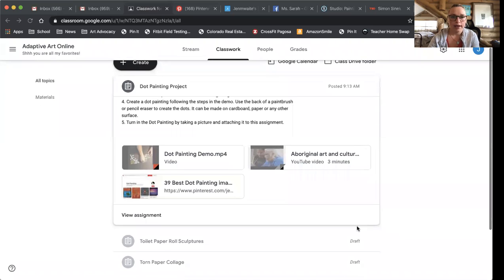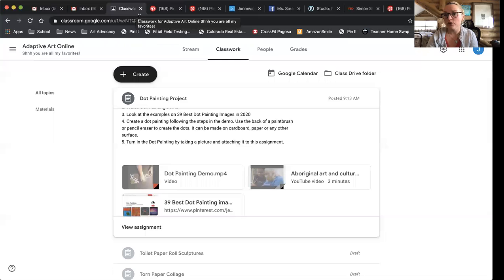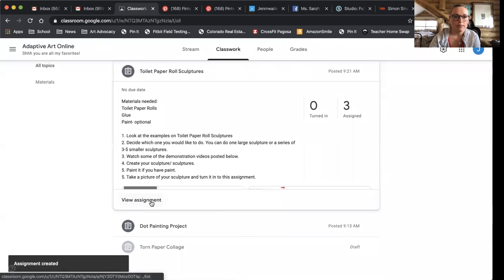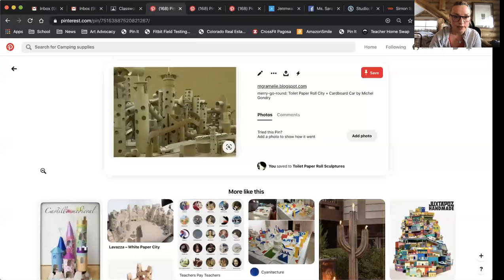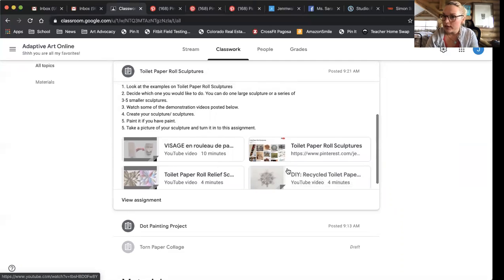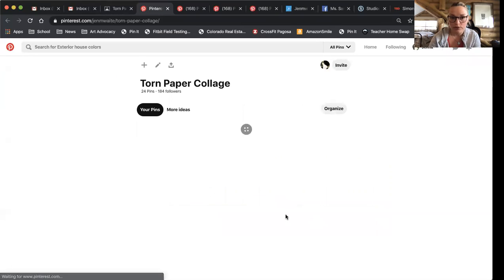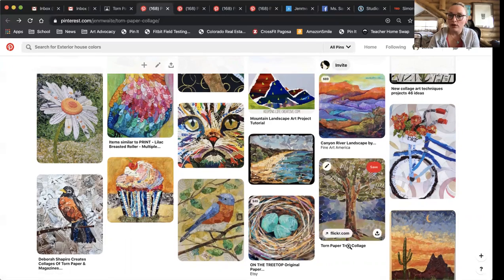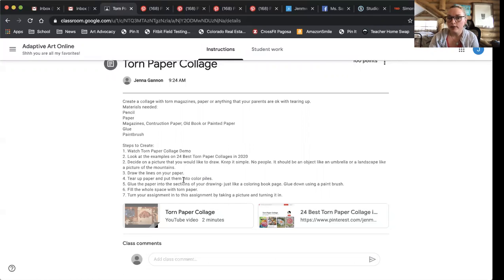Adaptive Art Video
Instructions for your first 3 project options.